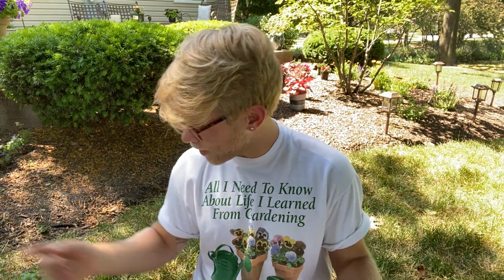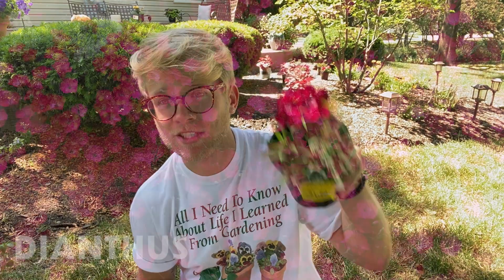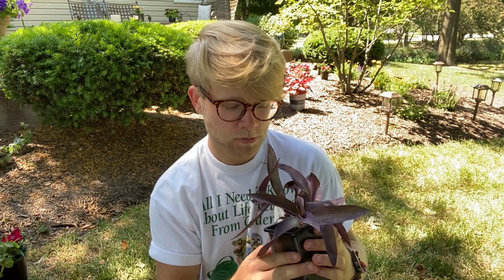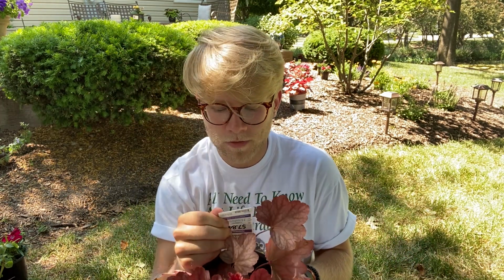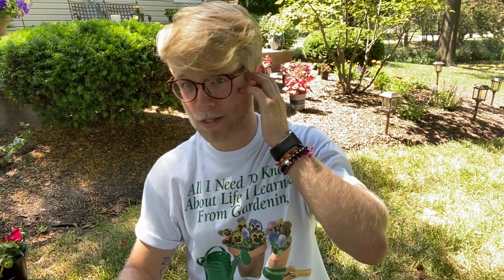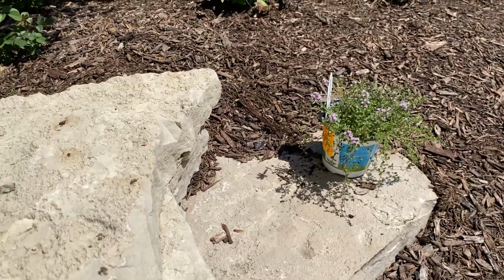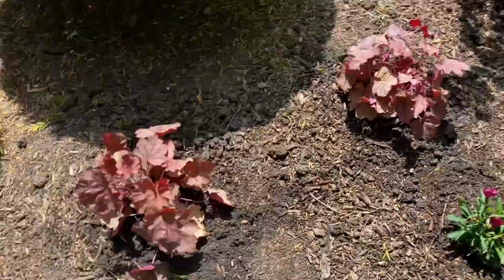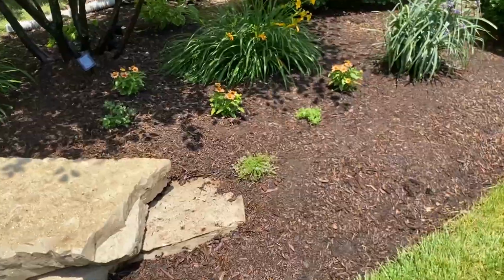Clearance Plant Haul 🌿🛍 // Real & Rooted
Gotta love some plants on clearance! I found a bunch of goodies on clearance this past week due to a momma duck nesting in a garden center and causing destruction, so I figured I had to show off what I got and talk a little bit about them.

Gorilla Grip Kneeling Pad